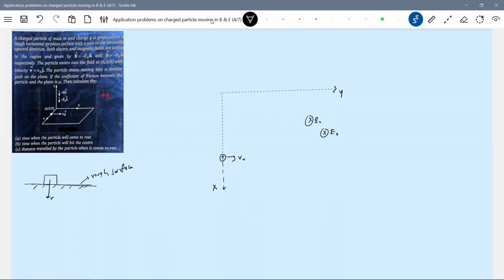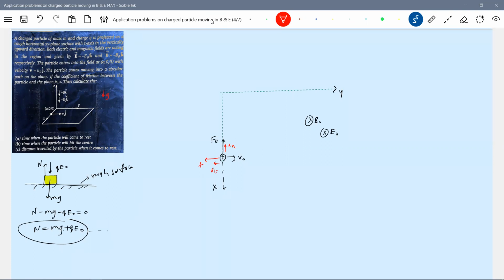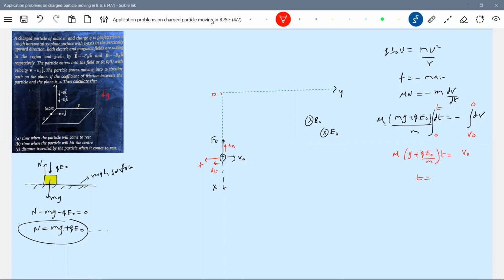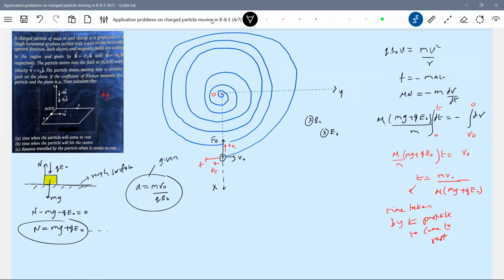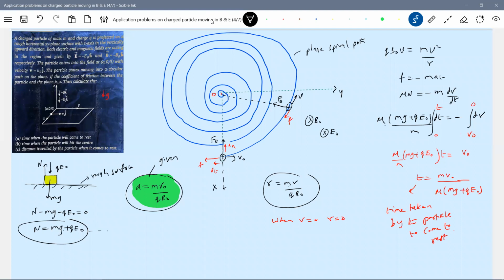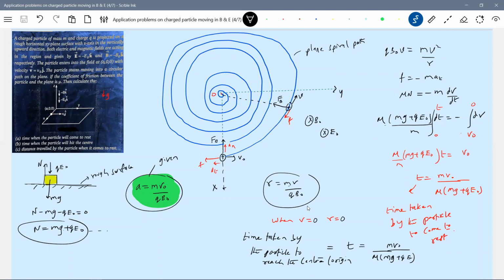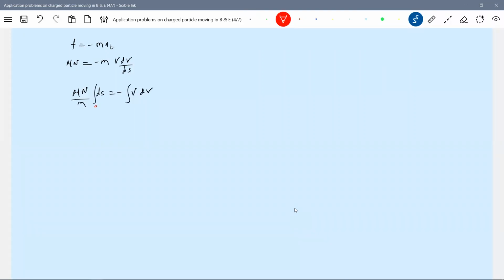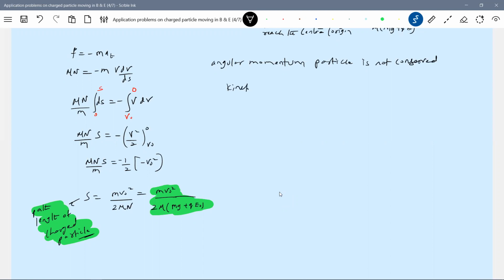26) Charged particle moving in magnetic field and electric field on a rough surface with friction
A Charged panicle ( q, m) is projected on a rough horizontal XY-plane surface with z -axis along vertical direction. Both electric and magnetic field in the region and given by E=-E0 k and  B= -B0k respectively .The  particle enters into the field at ( a,0,0) with velocity v=voj. The particle starts moving in a circular path on the the plane.  If the coefficient of friction between  the charge and the plane is  the µ (a) find where the particle comes to rest(b) time the particle will hit the centre (c) total distance covered by charge